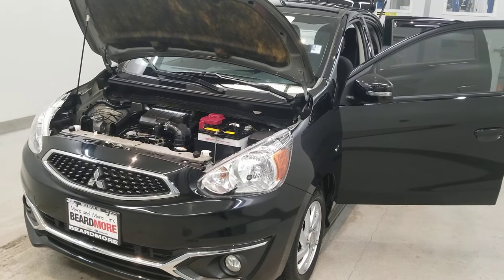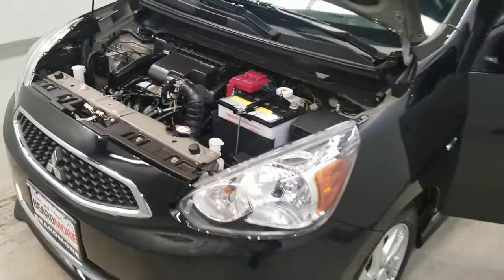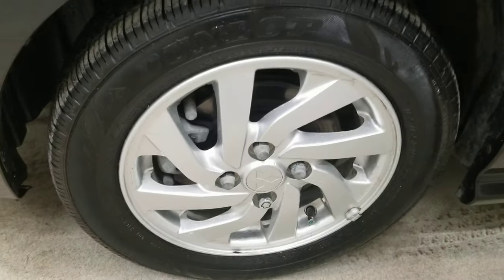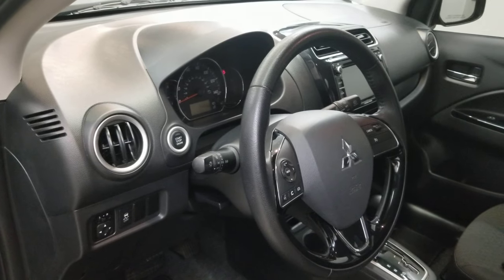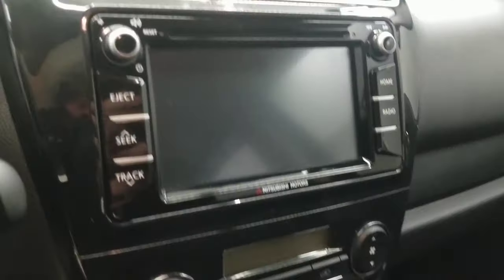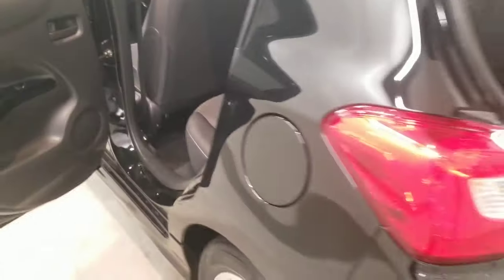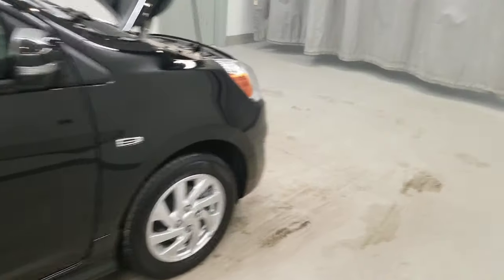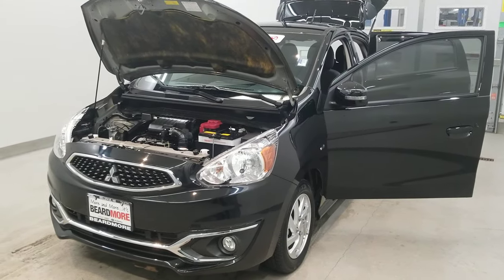2018 Mitsubishi Mirage 9894Z